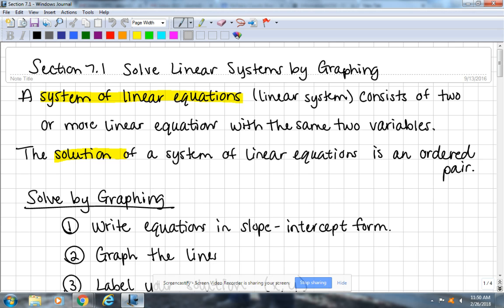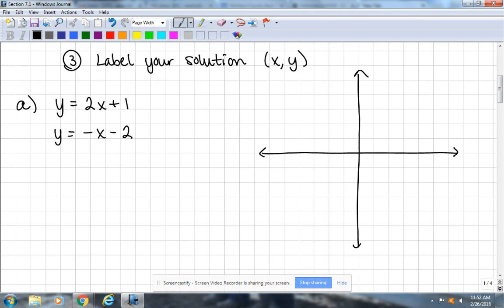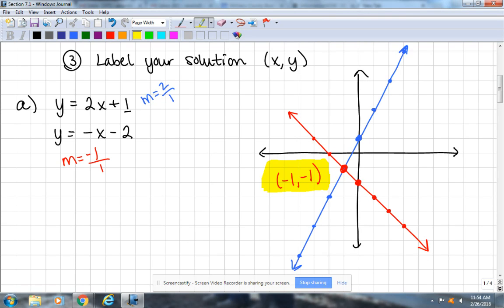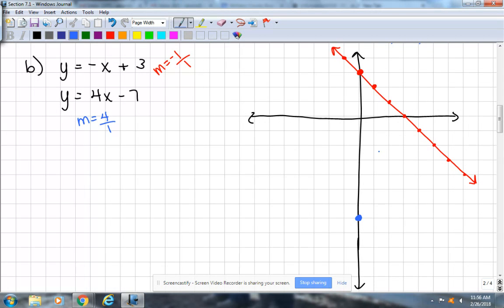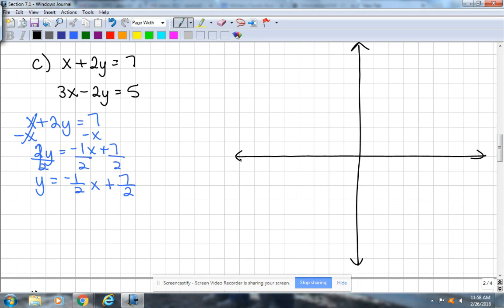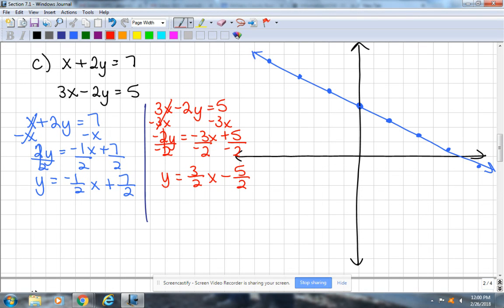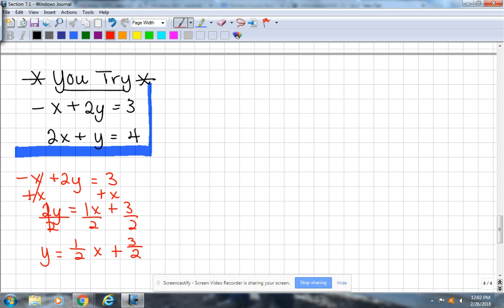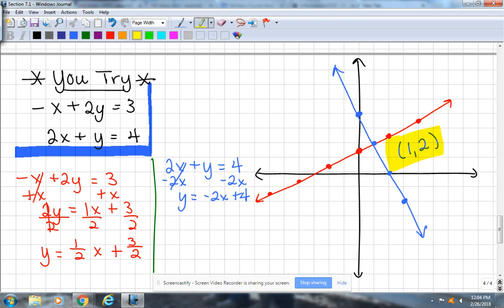Honors Algebra 1 Section 7.1